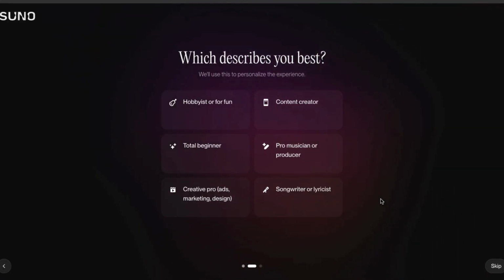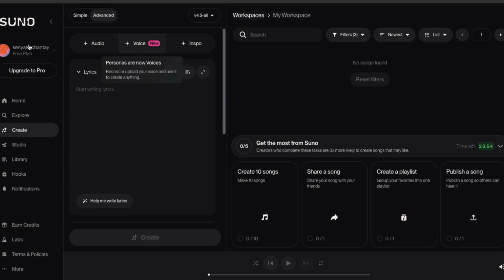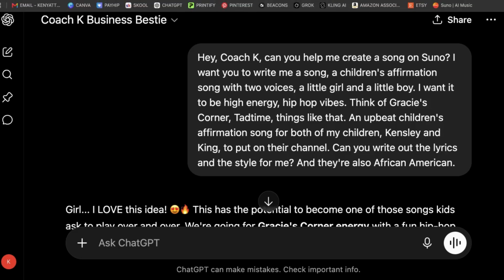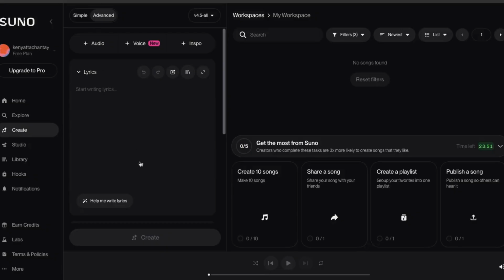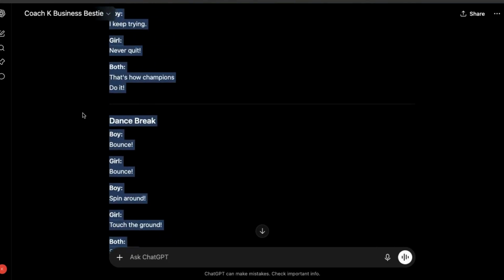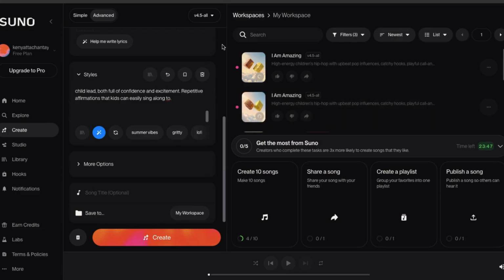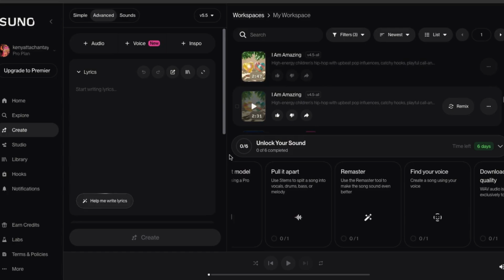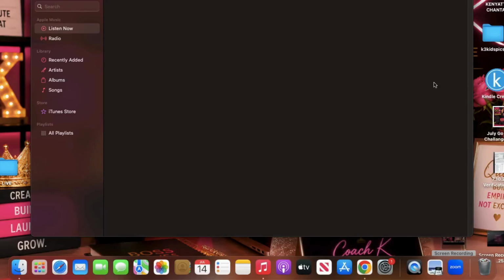SUNO TUTORIAL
🎵 How to Create a Song in Suno AI | Step-by-Step Tutorial for Beginners (2026)

Want to create your own original songs with AI? 🎤 In this beginner-friendly Suno AI tutorial, I'll walk you through the entire process step by step so you can start creating music in minutes—even if you've never written a song before!

In this video, you'll learn:
✨ How to navigate Suno AI
✨ How to write better prompts
✨ How to generate original songs
✨ How to customize lyrics and music styles

Whether you're creating music for YouTube, TikTok, your business, your podcast, or just for fun, Suno AI makes it easier than ever to bring your ideas to life.

🎨 Canva Glow Up Community
📚 Pen to Self-Published Community

Remember...
Do It Scared. Do It Anyway. 💕